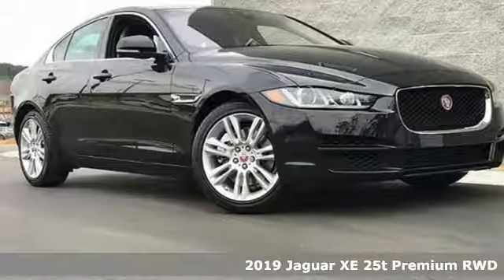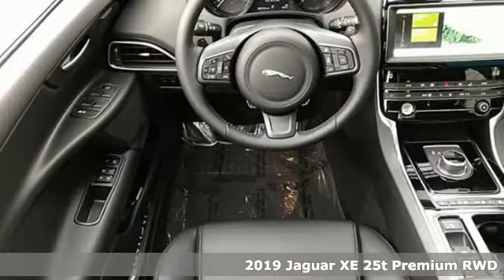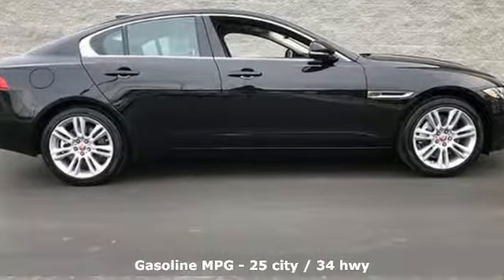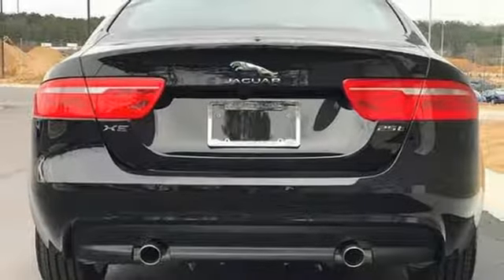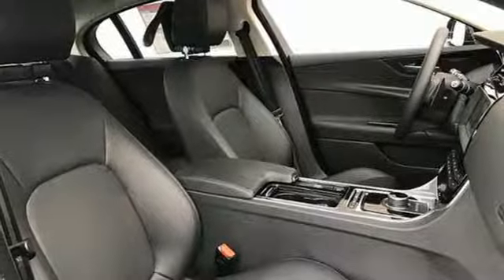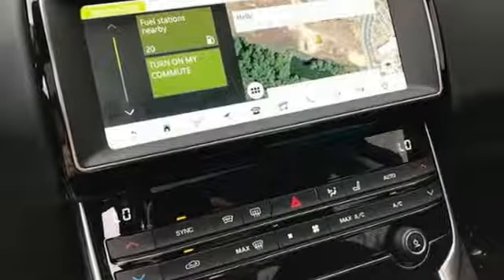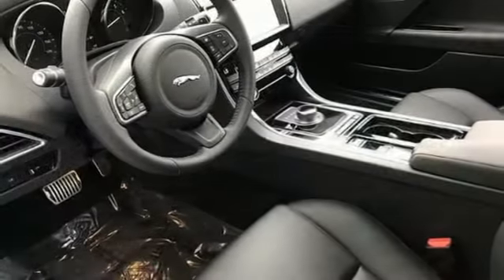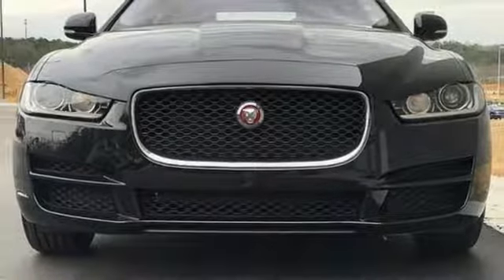2019 Jaguar XE Raleigh, NC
Year: 2019
Make: Jaguar
Model: XE
Trim: 25t Premium RWD
Engine: 2.0L 4 Cylinder Engine
Transmission: 8-SPEED A/T
Color: Santorini Black Metallic
Interior: Ebony/Ebony
Stock #: G906057
VIN: SAJAD4FX0KCP51025
: Serviced here, NAV, Sunroof, Heated Seats, iPod/MP3 Input, Turbo, Premium Sound System, Back-Up Camera, CHROME WHEEL LOCK PACK CHROME LOCKS , SIRIUSXM SATELLITE RADIO , WHEELS: 18 7 SPLIT-SPOKE (STYLE 7009. EPA 34 MPG Hwy/25 MPG City! OPTIO

Address:
4001 Capital Hills Drive